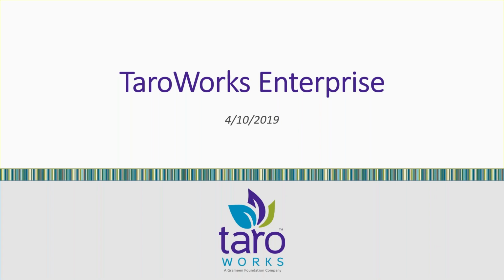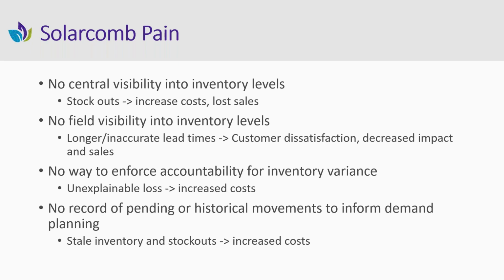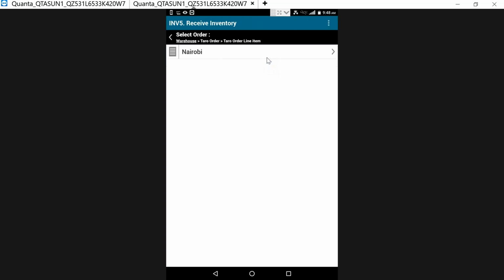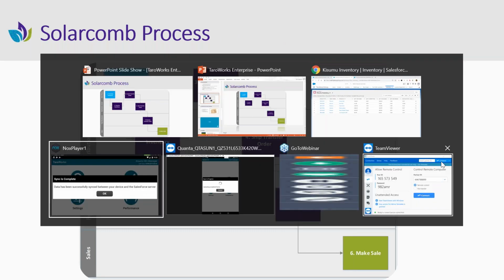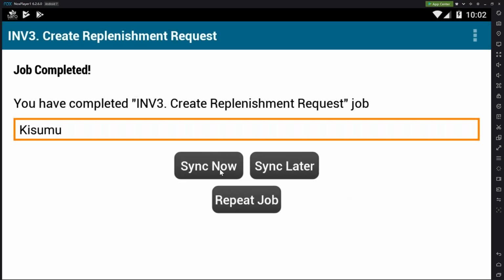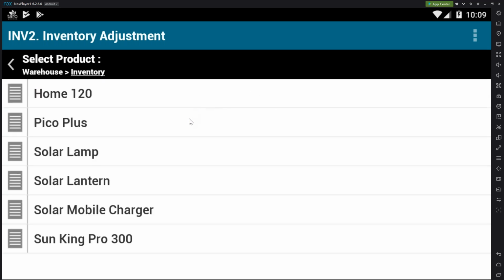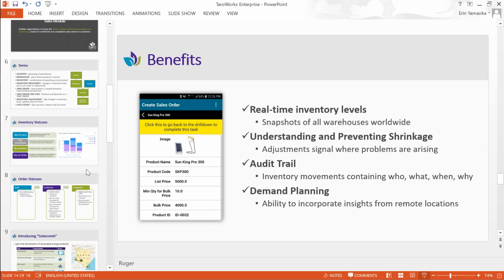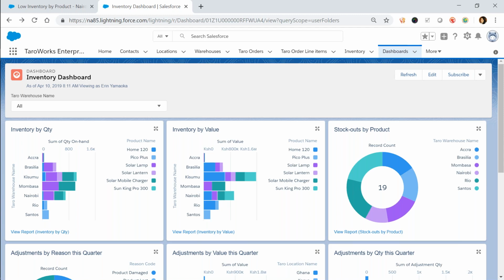TaroWorks Enterprise Showcase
TaroWorks is building onto our core offline field service product, and bringing inventory management capabilities to areas where there is little to no connectivity so organizations can gain better transparency into their operations. This video showcases how to track procurement, inventory, and distributions/sales.